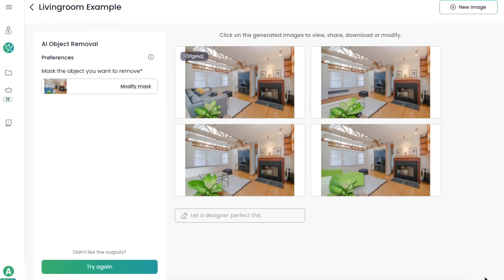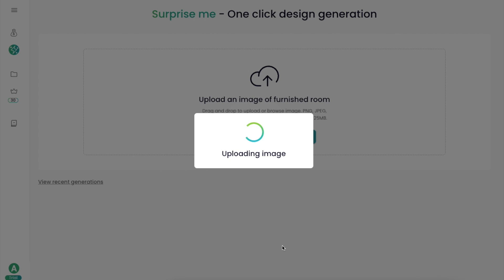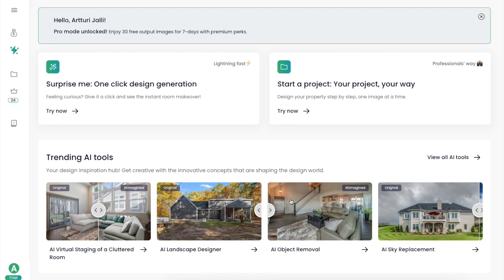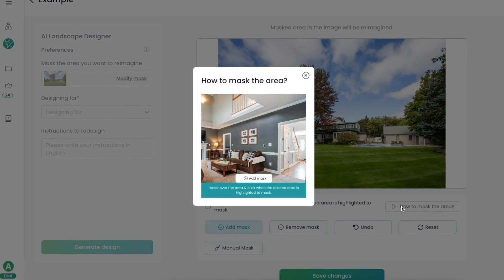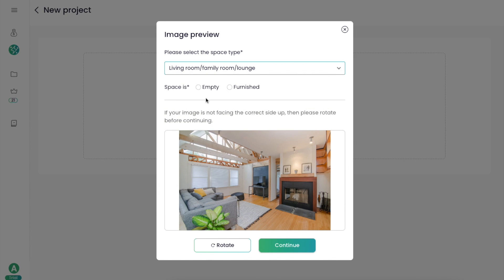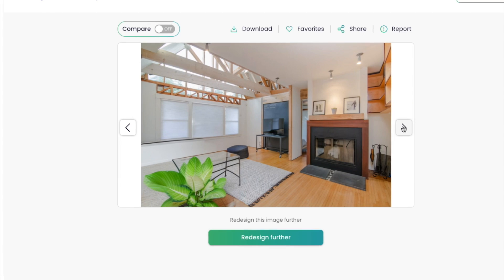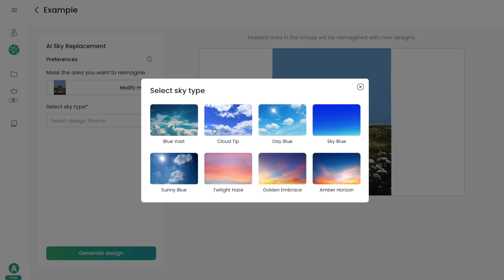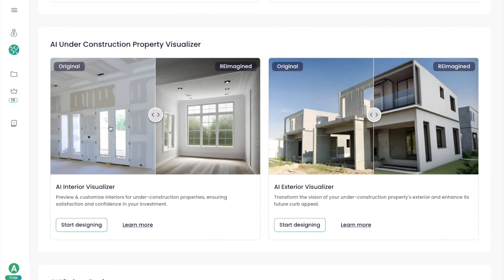AI-Design Your Interior in 3 Minutes with This FREE Tool (NEW tool in the description)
⚠️ Update: DON'T USE the tool I showed in this video. It's outdated. Use this instead

👉 OR hire a professional interior designer for fair prices at Fiverr